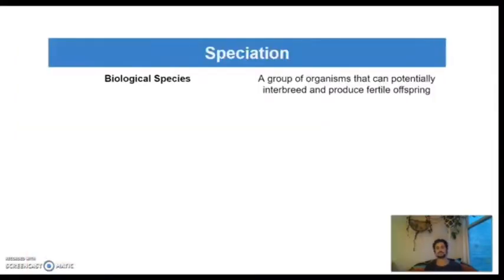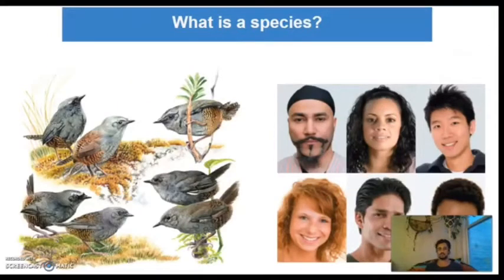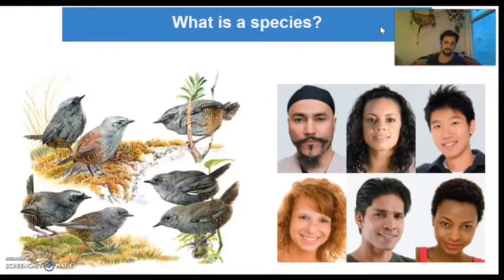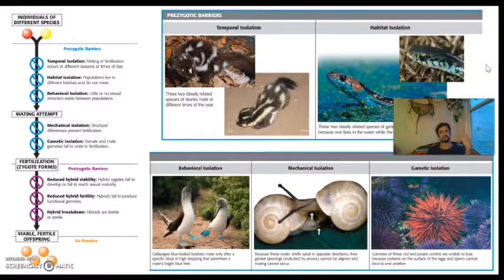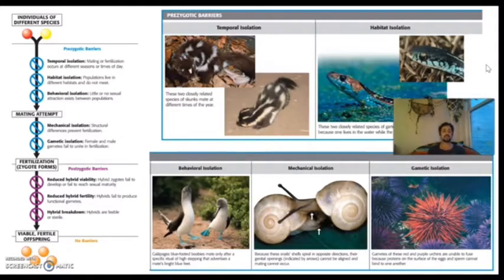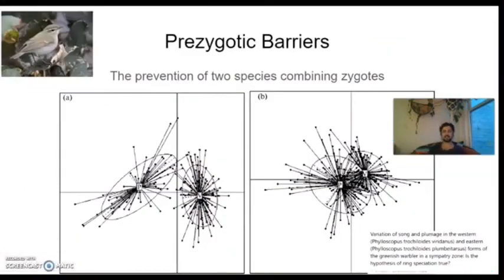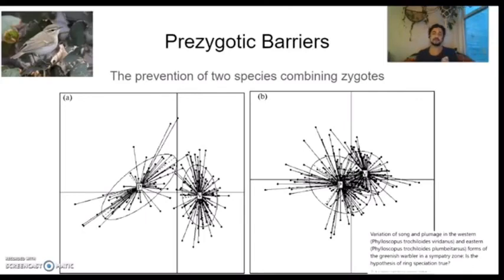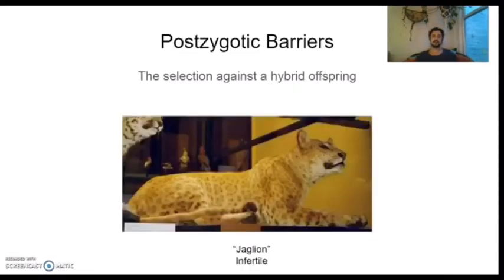lecture 7 part 3: pre and post zygotic barriers